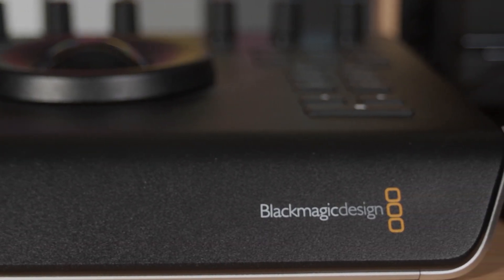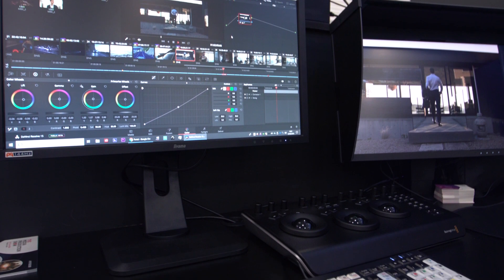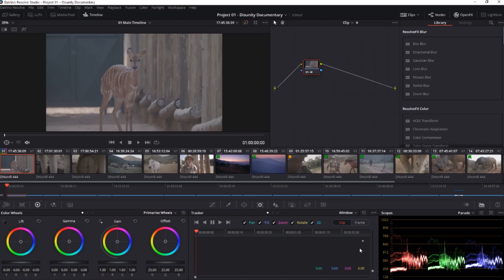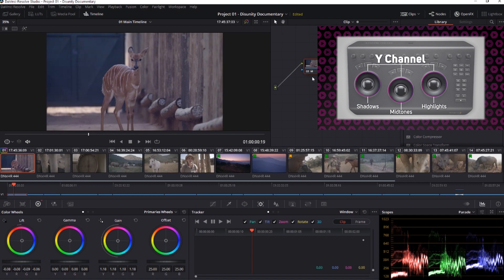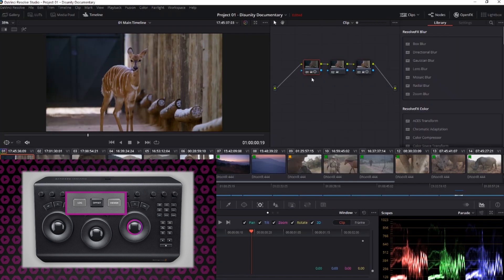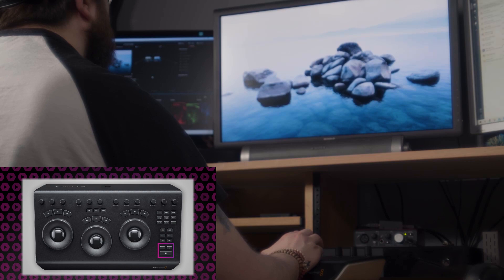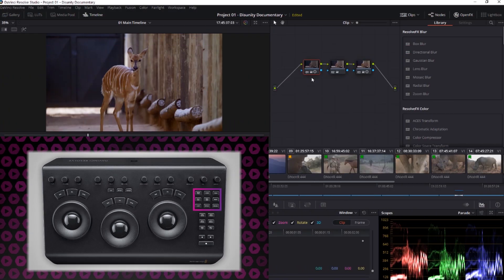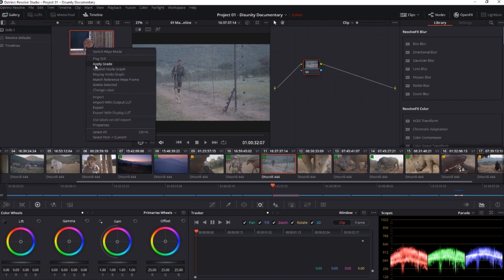Quick Colour Grading Controls - Davinci Resolve Micro Panel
Colour grading control surfaces can be a daunting to those who have never used one. Others may question why you need one when you can use a mouse and keyboard. In this video we cover the basic functionality of the DaVinci Resolve Micro Panel and how it can speed up your colour correction workflow.